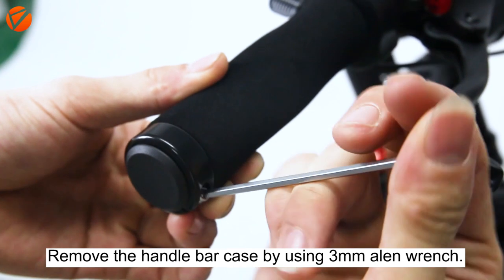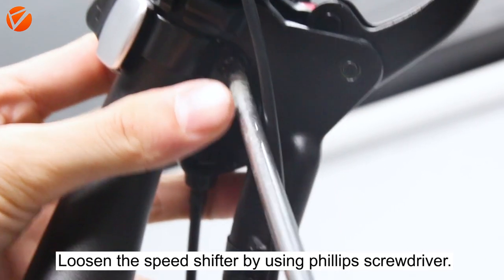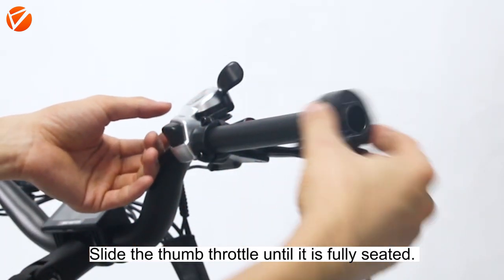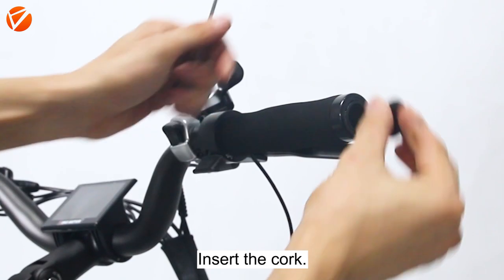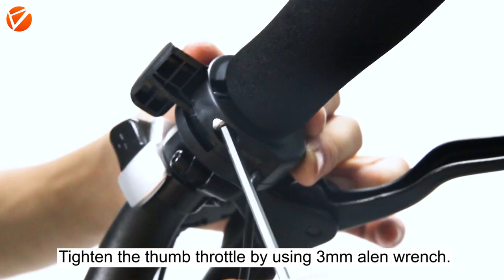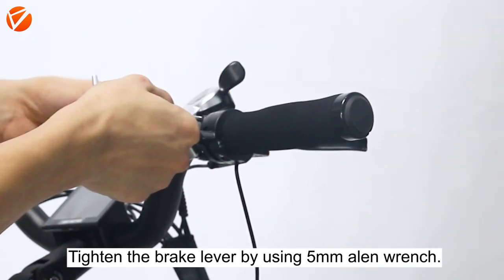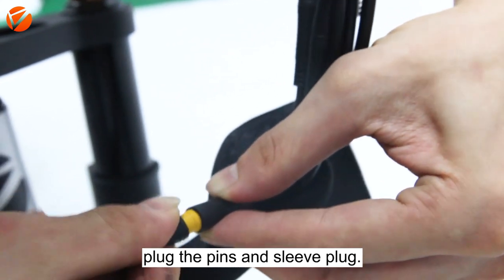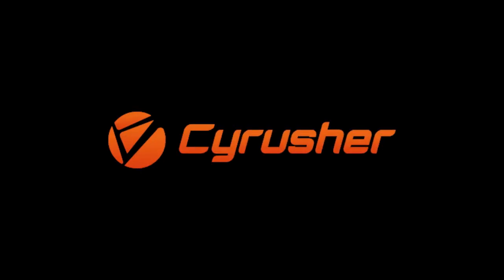Quick Tips - Kommoda Throttle Installation | Cyrusher TV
In this Quick Tip video, we'll show you how to install the Kommoda throttle!

For more information on your Cyrusher Ebike, please check out our assembly guides below.

If you have specific questions or issues, please use the link below to create a new help ticket.